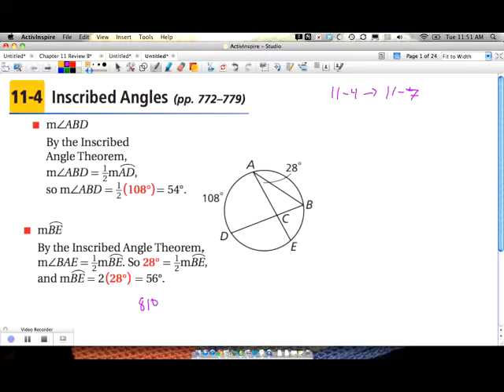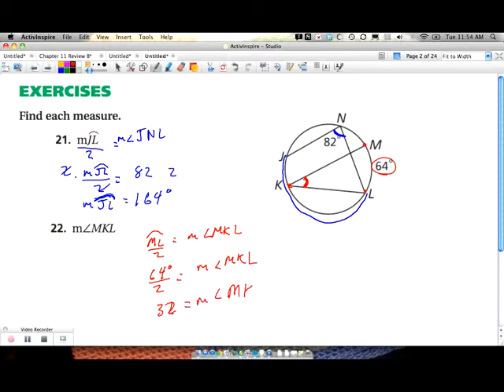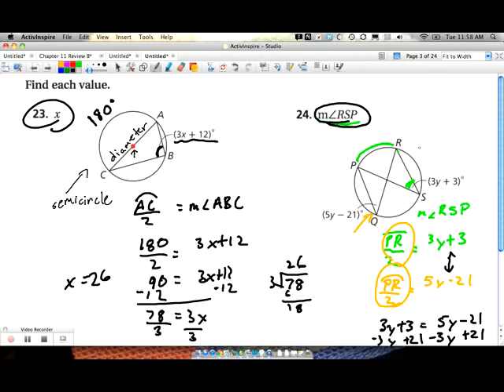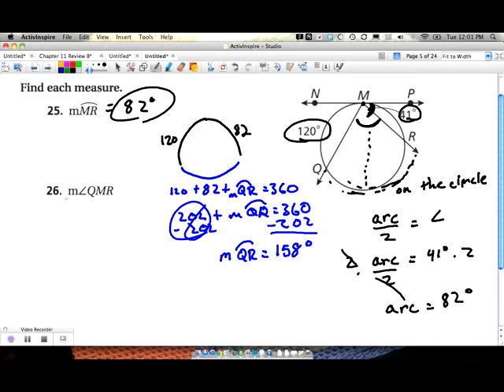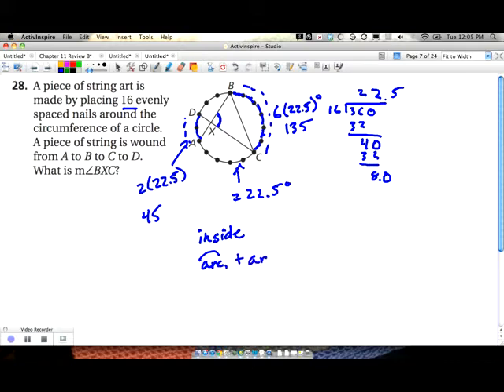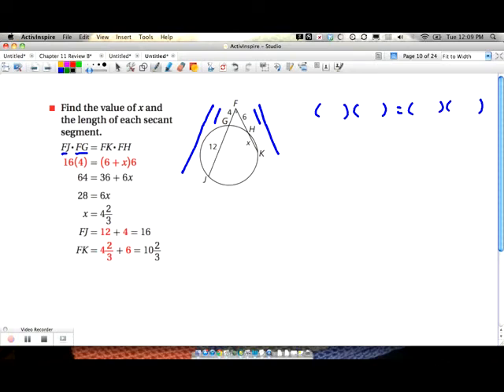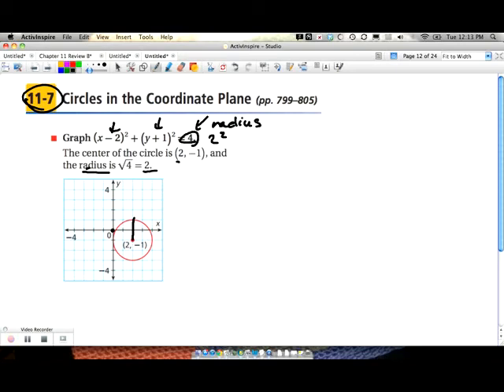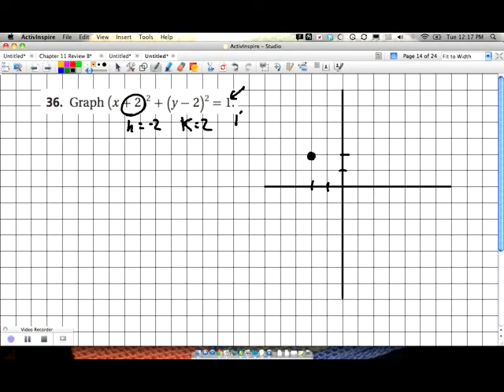Geo Ch 11 Review Part B